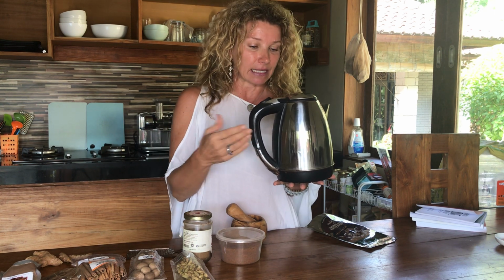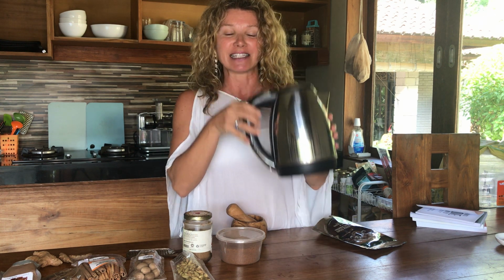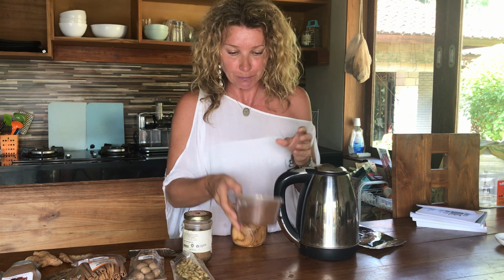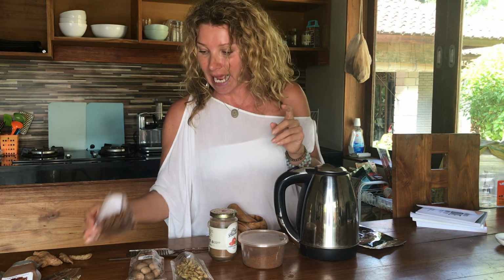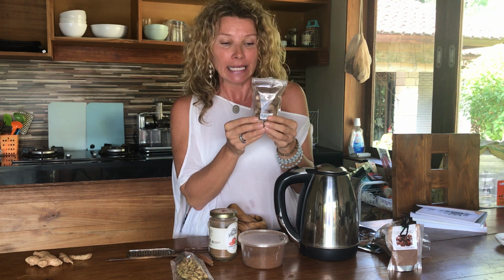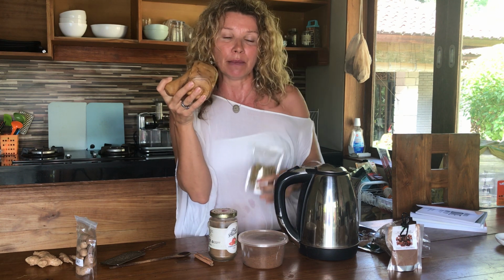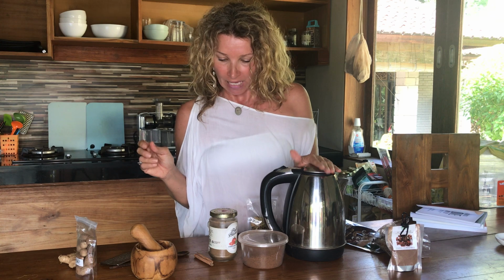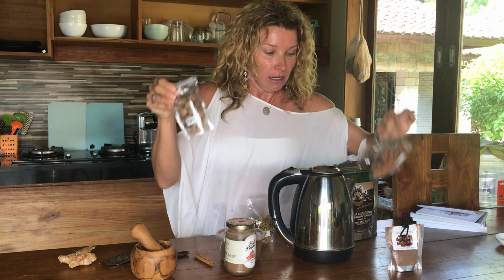Petra Juicy 🍉 Recipe - Medicinal Mushroom Elixir Tea Drink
Sharing my yummy recipe with you to help uplevel your health... This is the staple drink in my kitchen that I drink all day to heal my body, boost immune system, kill any critters & body invaders.  for more free detox smoothie & drink recipes and a free 6 video GET HEALTHY program 👌🥑🌱 💋 love you @petraeatjuicy 🍉 (find me on Instagram) - aka Green Smoothie Gangster